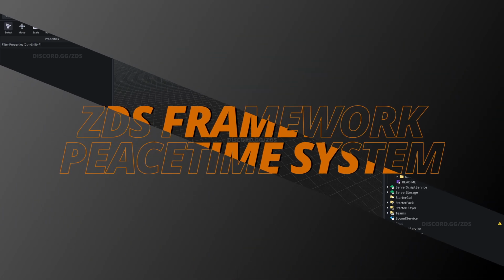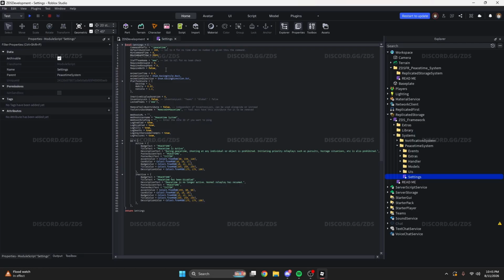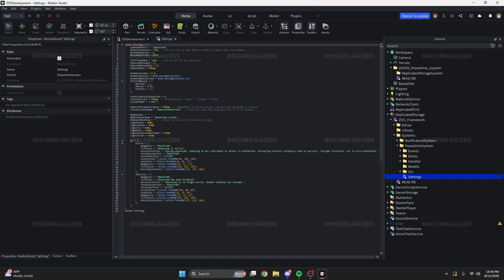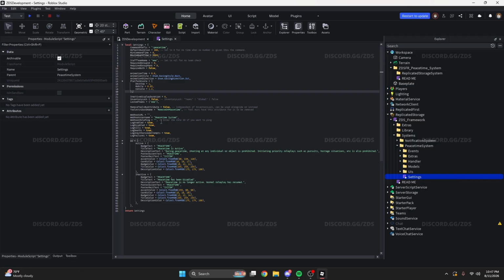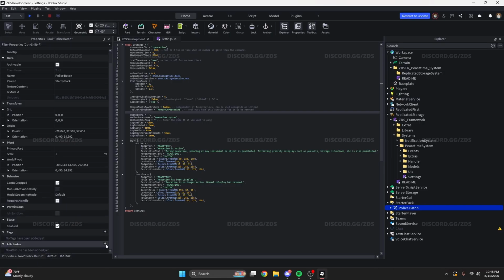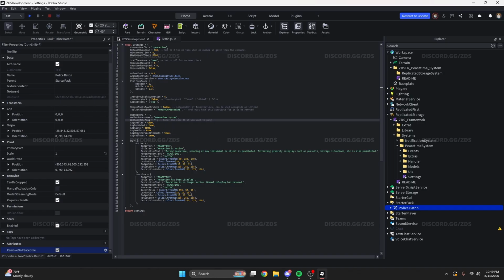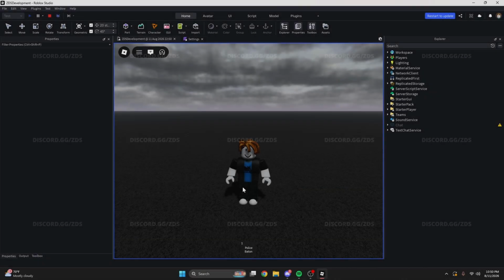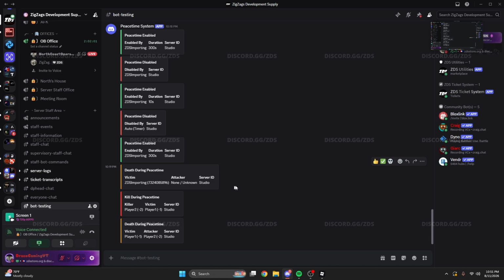[FR] Peacetime System *SHOWCASE VIDEO*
*THIS ITEM IS CURRENTLY UP FOR SALE! VISIT THE LINKS BELOW*